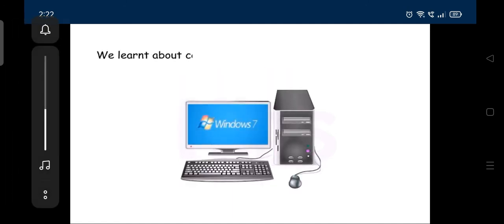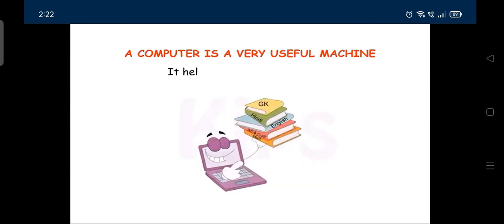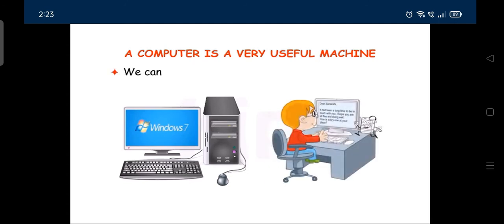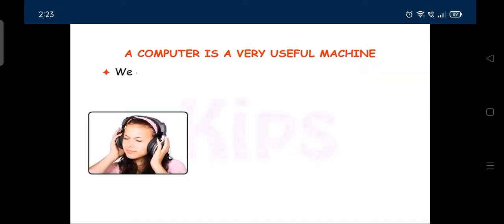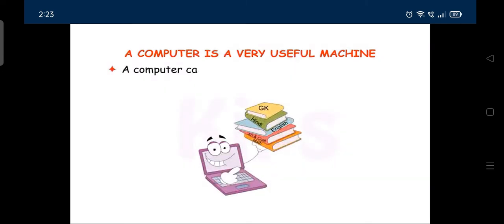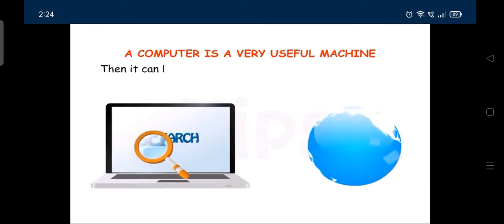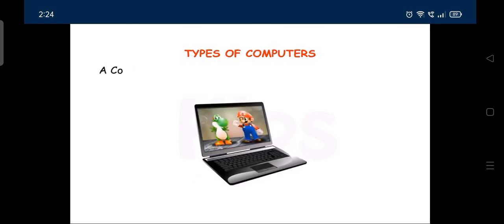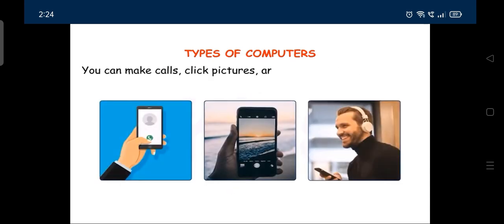1.What does a Computer do?